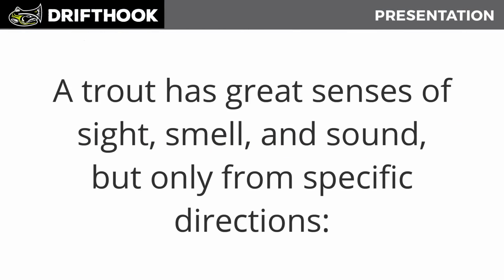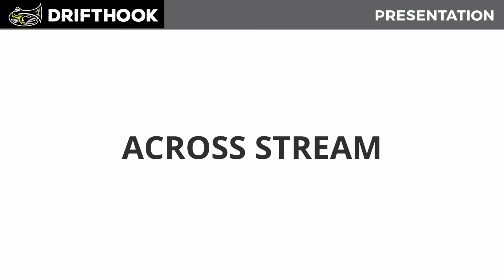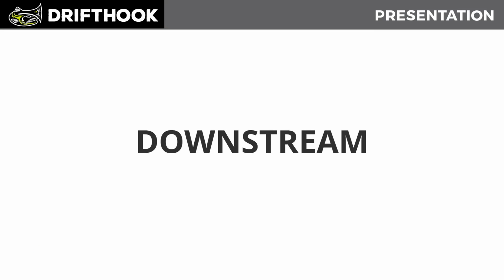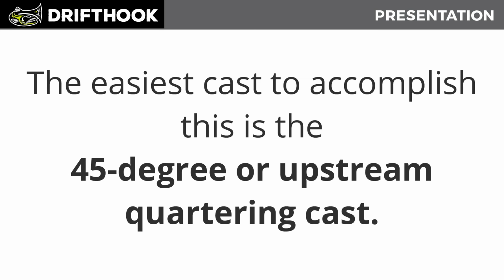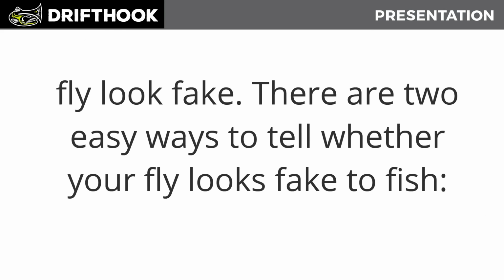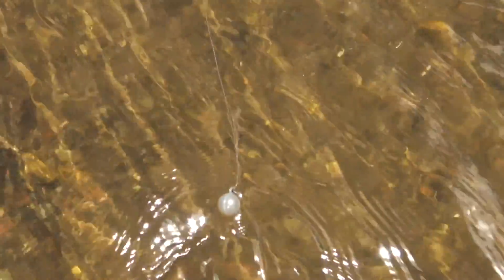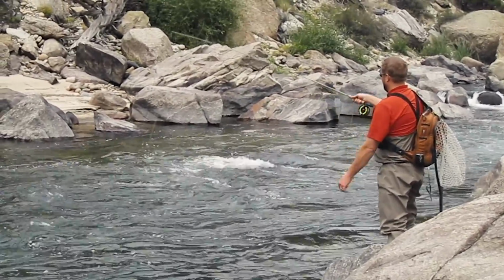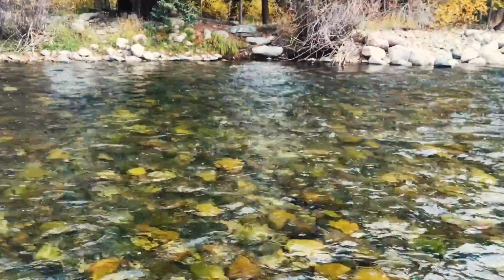Fly Fishing Presentation For Beginners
Fly presentation is one of the key components in fly fishing. You have a different fly fishing presentations for dry fly fishing than you do for nymphing or streamer fishing. What this lesson will go over is the basics of moving water and how it can affect the look of your fly as it passes through the feeding lane.

This offer includes the complete Drifthook Fly Fishing package along with additional bonus items.

Instead of wasting your time buying the one-off flies of the week, transform your fly-fishing experience now with the Drifthook Fly Fishing System.

Category
Sports

Chapters:
0:00 Introduction
0:13 What Is Fly Presentation
0:43 Upstream Presentation & Fly Line Angles
1:14 A Fish’s Perspective
1:38 Basics Of Stream Direction And The Best Angle For A New Fisherman To Start With
1:45 Upstream
1:55 45 Degrees Or Quartering Upstream
2:08 Across Stream
2:22 45 Degrees Downstream, Or Quartering Downstream
2:35 Downstream
2:59 Drifthook Fly Fishing System
3:04 Dry Fly Fishing and Nymph Fishing
3:16 How to Do Dry Fly Fishing & Nymph Fly Fishing
4:21 What Is Mending?
5:12 How Do We Do Mending?